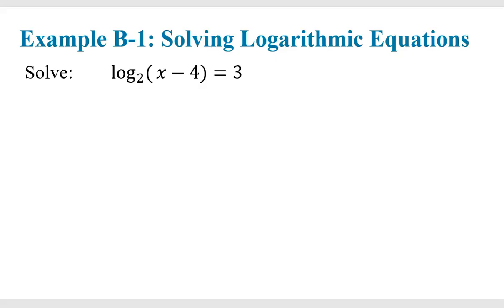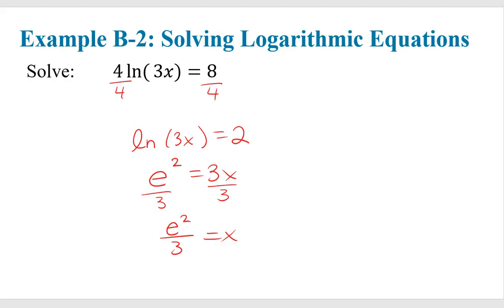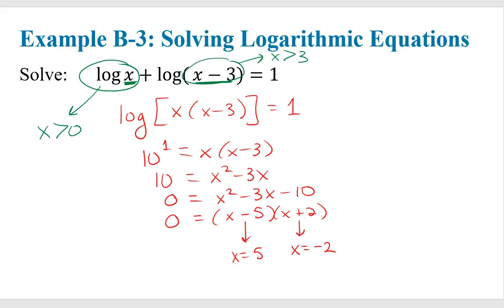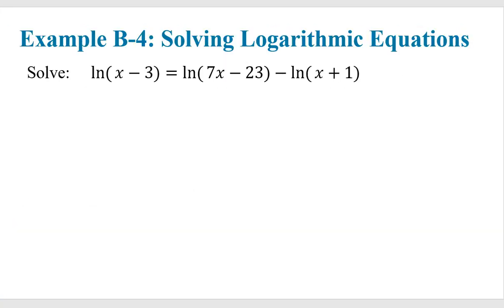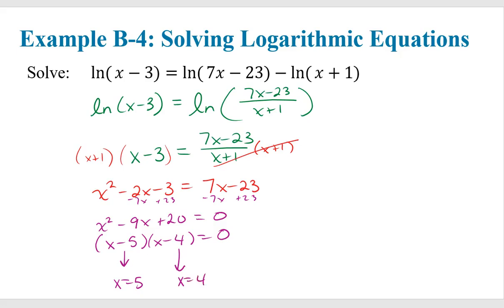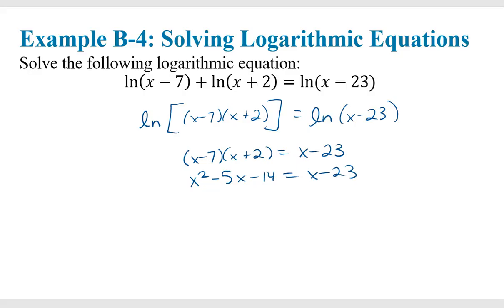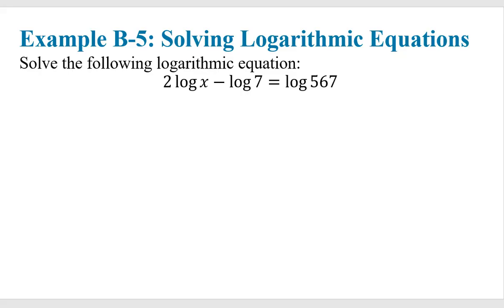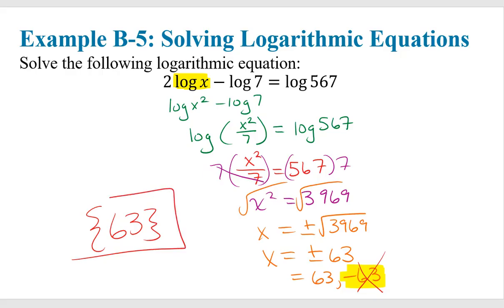Solving Logarithmic Equations